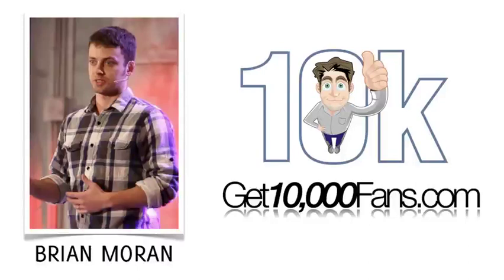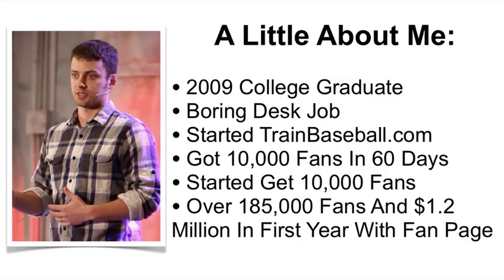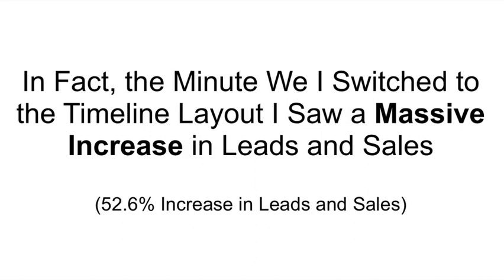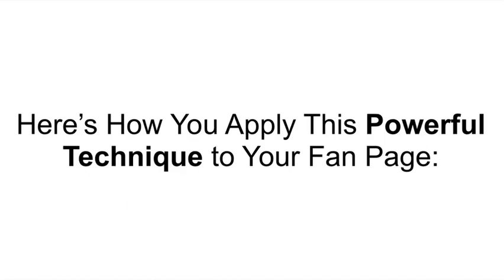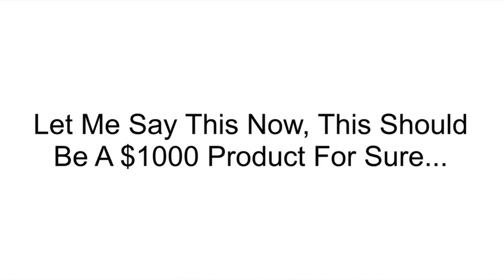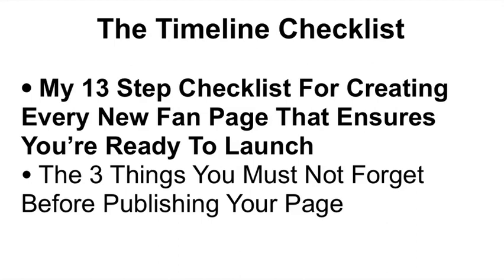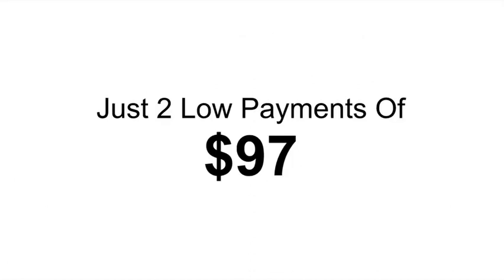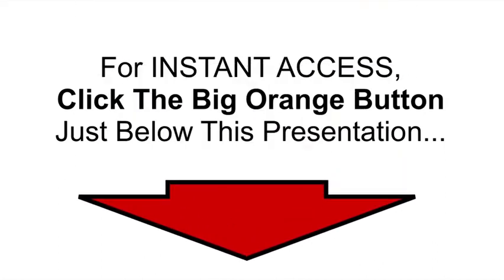How to Create a Fan Page on Facebook 2012+ .The Fan Page Timeline Blueprint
ClickHere, ,The Fan Page Timeline Blueprint.this is a Step-by-Step Video Tutorial on how to create a Facebook fan Page using the new iframes as the previous static FBML on FB is no longer in use. Get access to all video training for FREE plus tips, tricks, templates and more at the link above.